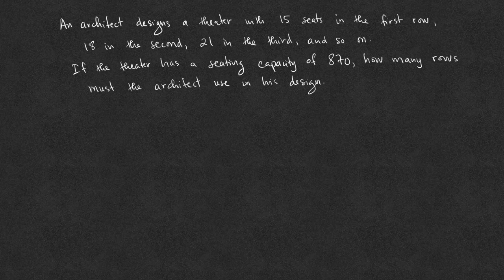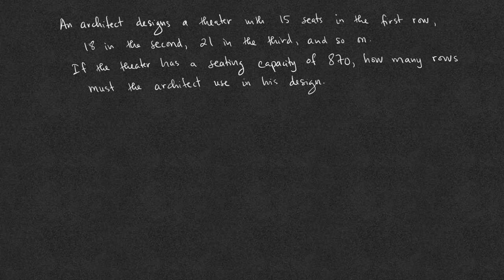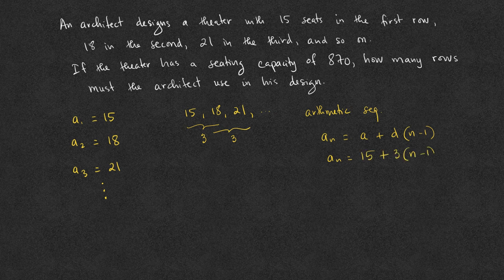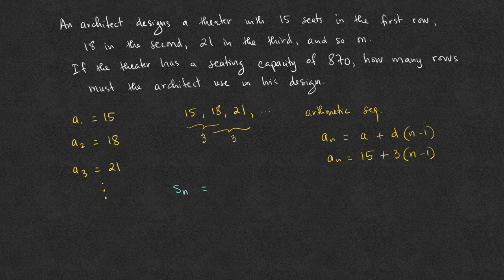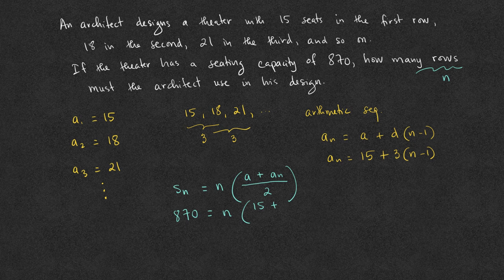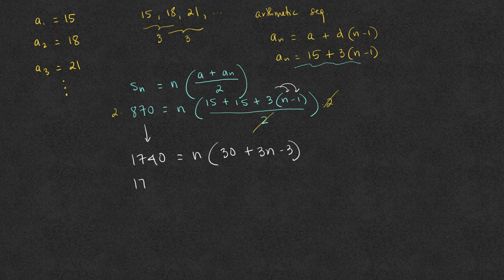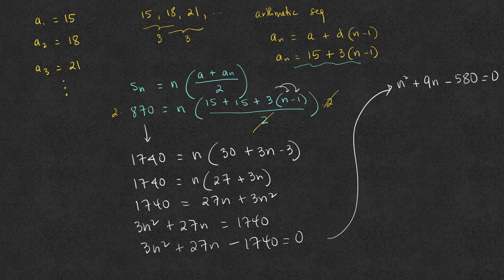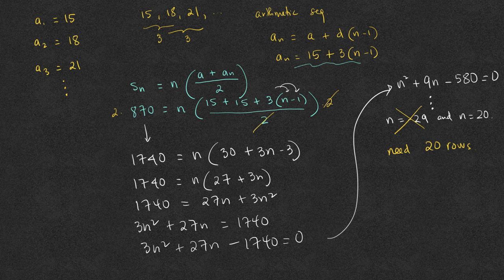M98s1202 number of rows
number of rows